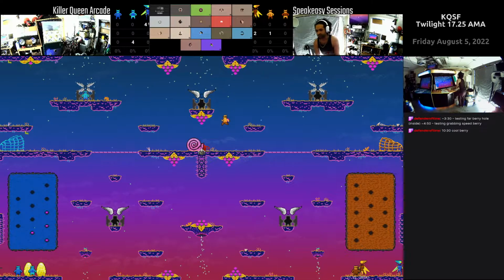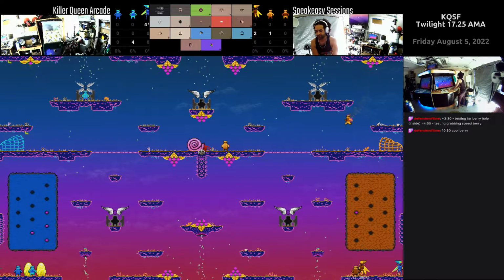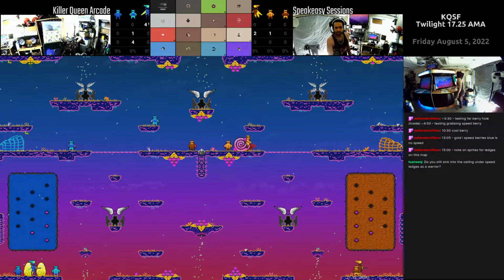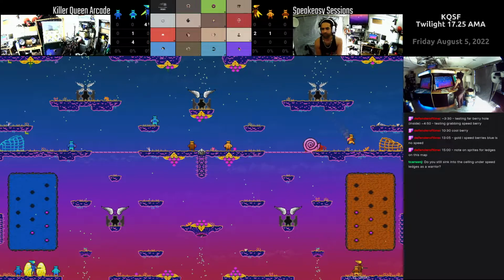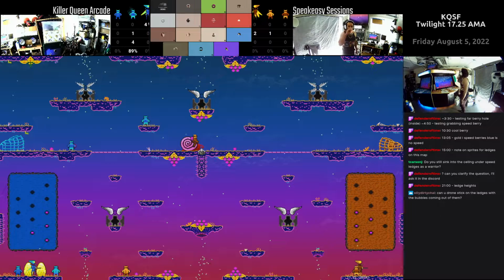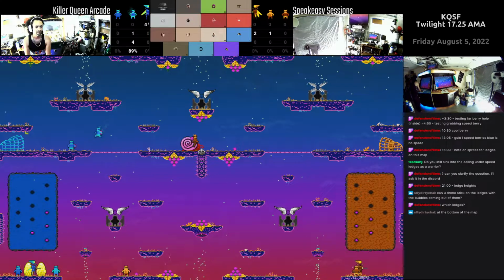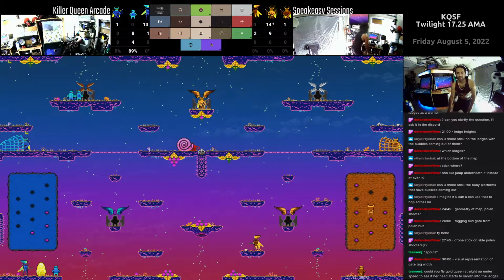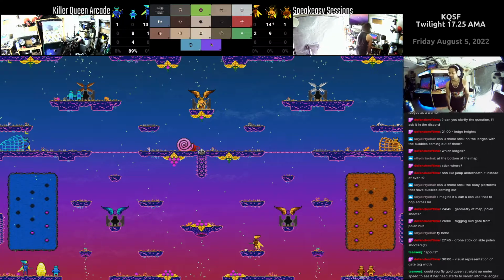Twilight 17.25 AMA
Best drone map to date! New hives, new questions... and answers:
Chapters:
0:00 Intro
1:07 Top Berry Runs (Vanilla)
3:35 Optimal Speed Drone Forms
6:03 Berry Run Pathing
8:26 Bottom Berry Runs (Vanilla)
11:20 Bottom Berry Runs (Speed)
13:08 Weak Side Top Berry Runs pt. 1/2 (Speed)
14:37 Map Geometry: Ledge Edges
15:57 Top Platform Jumps (Quickest SW Form)
20:20 Snail Platform Jumps
24:28 Map Geometry: Pollinators
25:43 Gates Hitboxes
33:21 Nublord
38:12 Stick Heights
40:30 Hover Transfers
43:27 Warrior Spawn Rise Pathing (Nublord Displace)
48:12 Weak Side Top Berry Runs pt. 2/2 (Speed)
52:12 Optimal Safe Warrior Form
55:30 Optimal Safe Warrior Ledge Open
59:24 Outro

Map Highlights:
1. Fast berry routes on open are gone except for the bottom berry piles, which is also en route to vanilla
2. Mid wrap returns
3. Lots of cool little thoughtful touches like not being able to tag gates when hovering at the nubs above the mid or capping the platforms near the side gates
4. Really interesting hive shape with some tough berries that good vanilla berry runners can style on people with
5. Mid gate shenanigans that speed runners can deal with
6. Lots of drone stick opportunities and hover transfer spots
7. Hive wrap has a lot of really interesting outplay opportunities by runners
8. Ledging area is much farther out, leading to some interesting backdoor opportunities, but also a huge tradeoff in how those backdoor berries are used are huge since they're also the best speed berries